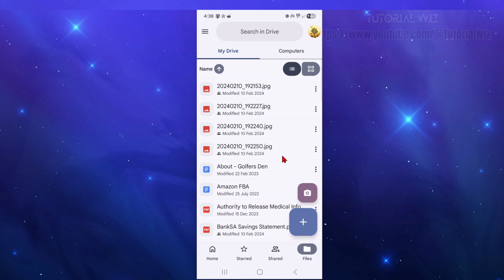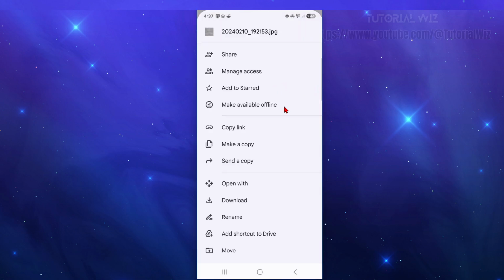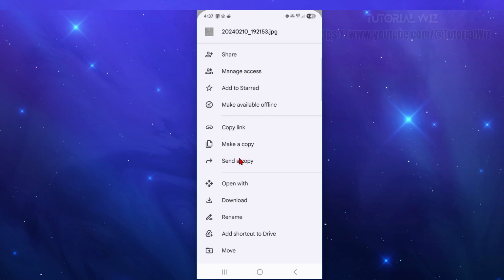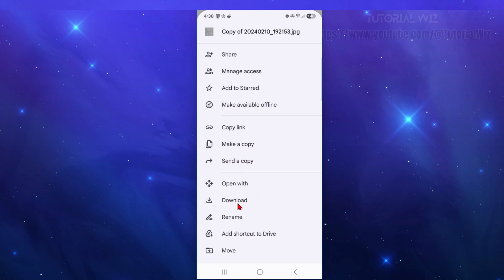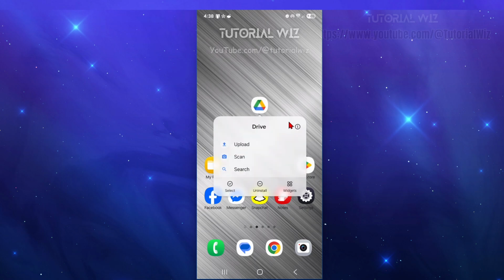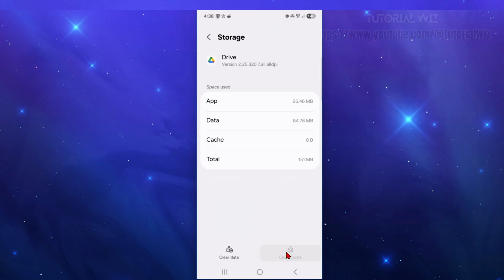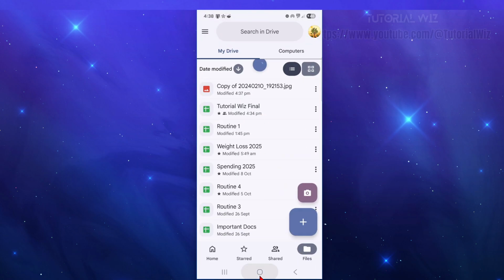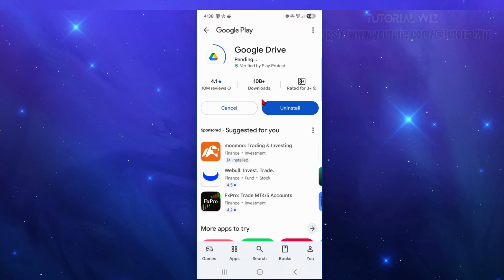How To Fix Download Option Not Showing In Google Drive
Learn how to fix the download option not showing in Google Drive with this quick and easy tutorial. We’ll walk you through the steps to restore the missing download button, whether it’s due to admin restrictions, browser settings, or file permissions. Perfect for users who need to download files, folders, or shared documents from Google Drive without issues.